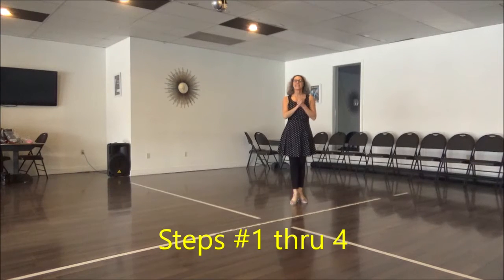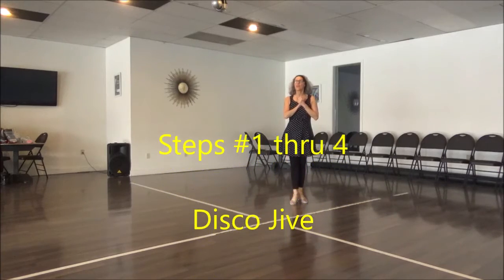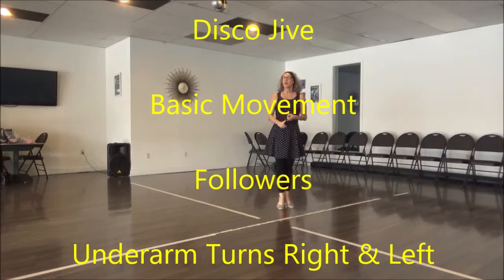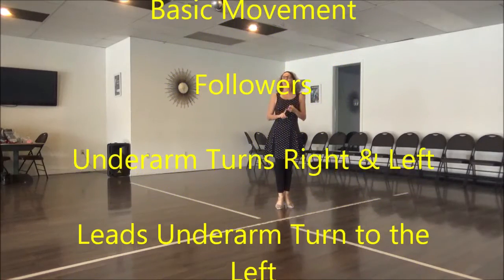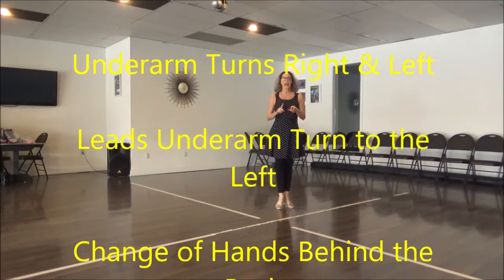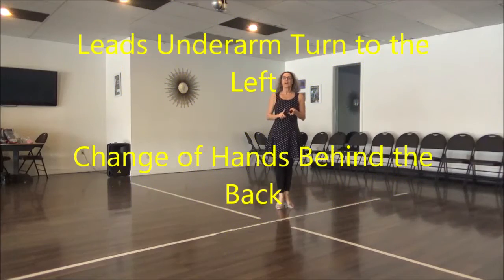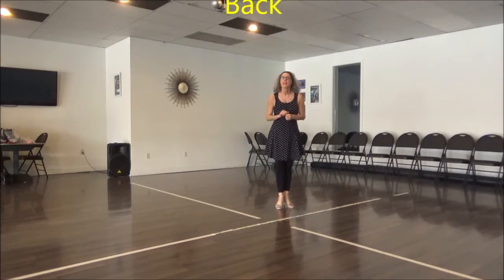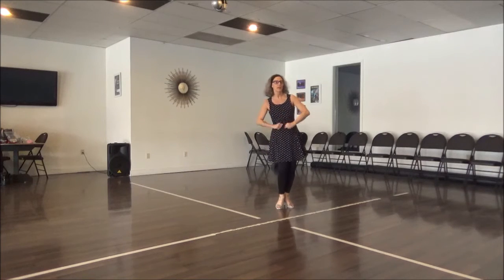ABC Absolute Beginner Couples. Steps 1 thru 4 recap. Disco Jive.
Disco Jive. Recap. Steps 1 thru 4. Transitions from steps 1 - 4